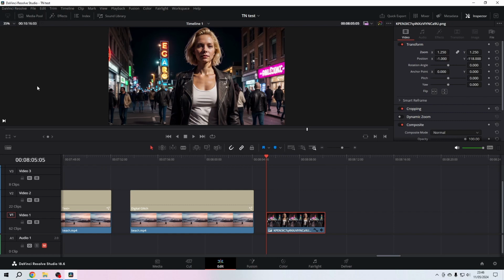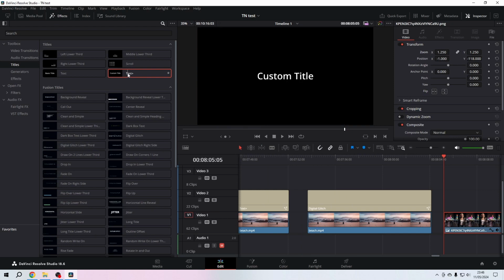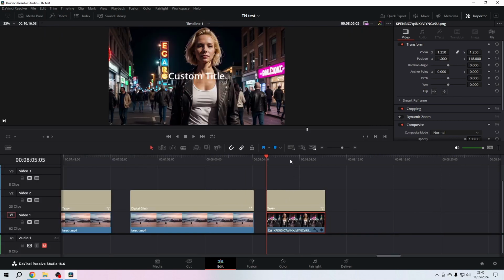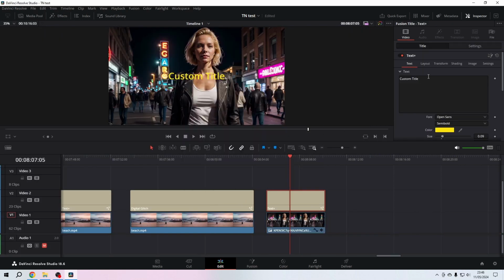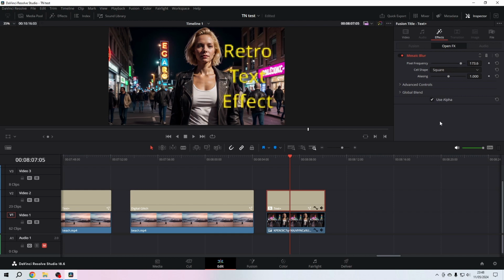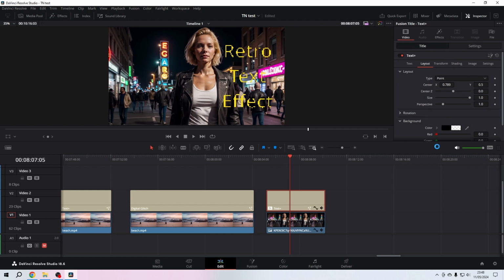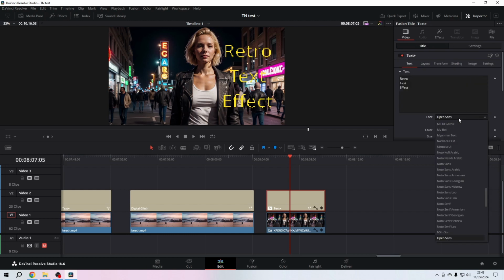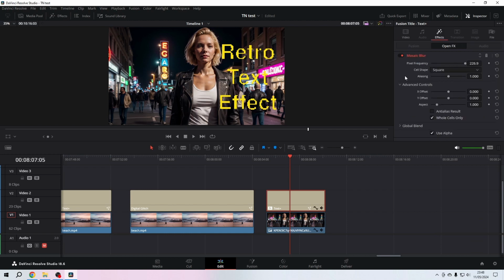Retro Text Effect in DaVinci Resolve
Want to put a retro 8-Bit effect on your titles regardless the font you are using? Let's figure out how to do that in this quick and easy tutorial on DaVinci Resolve.